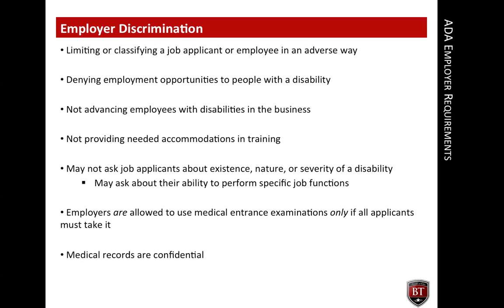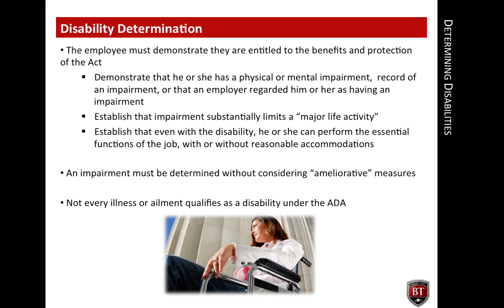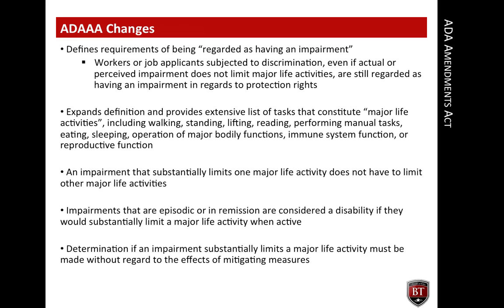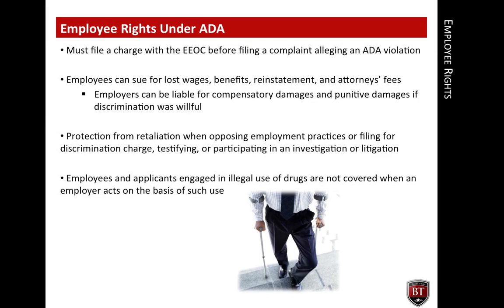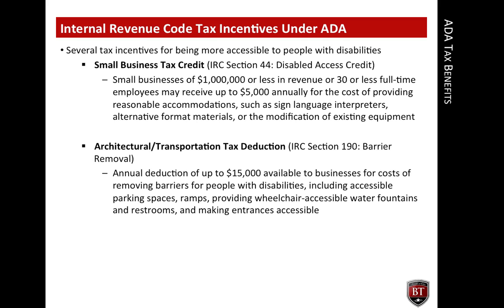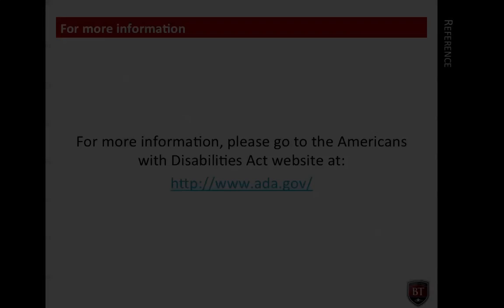CAHR Americans with Disabilities Act